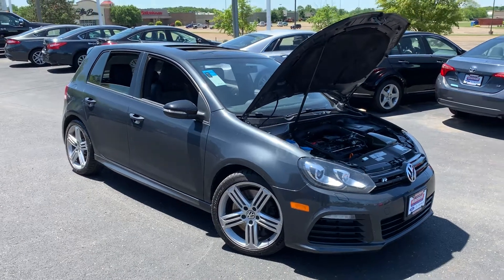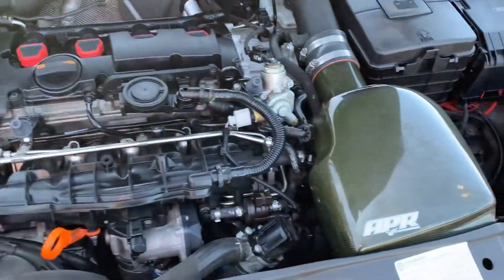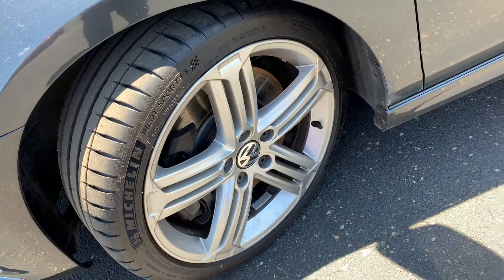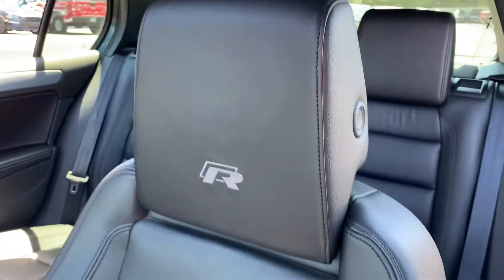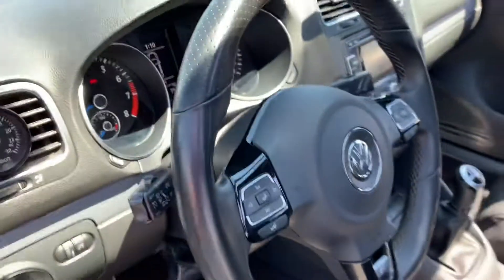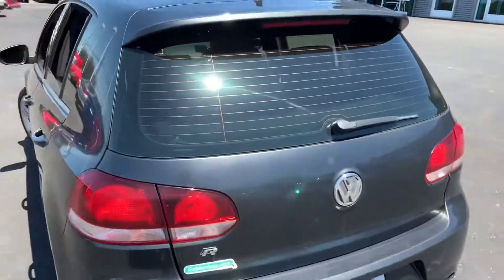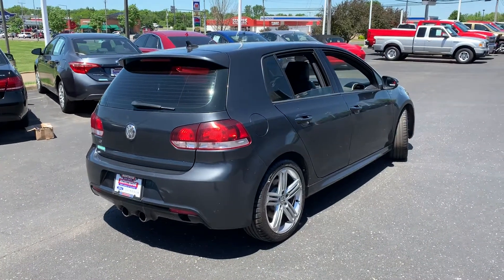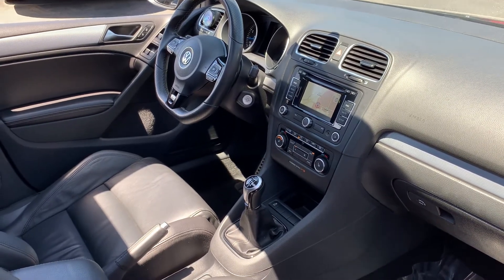2013 Golf R